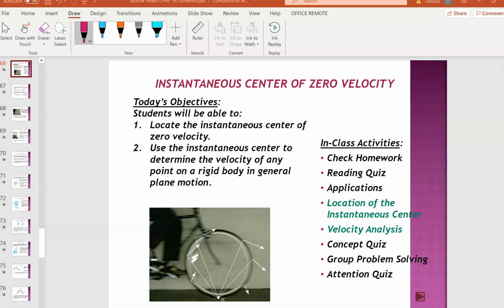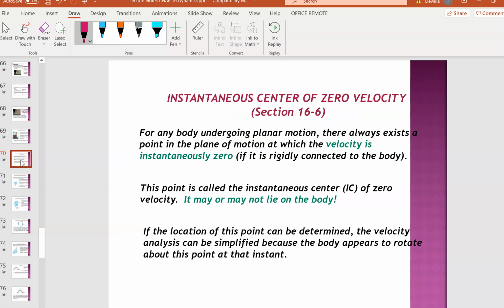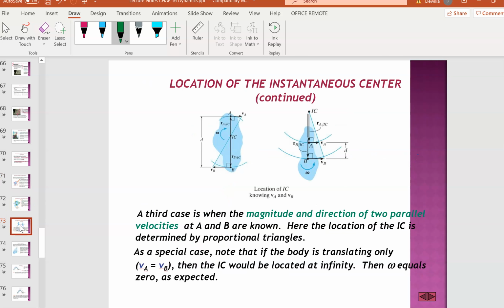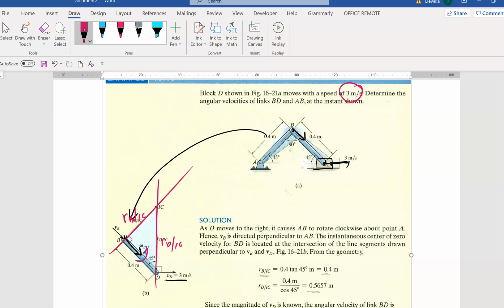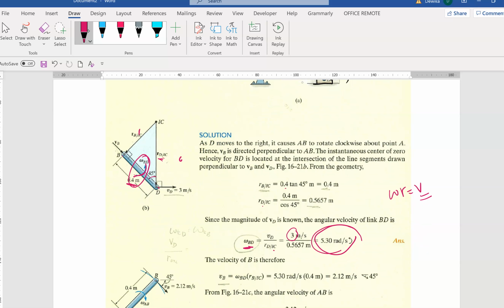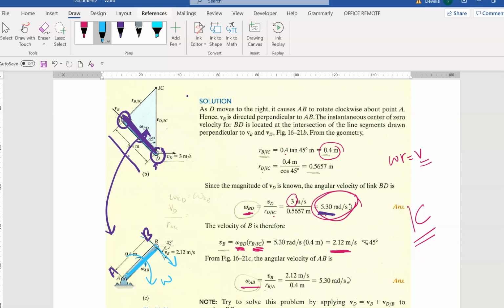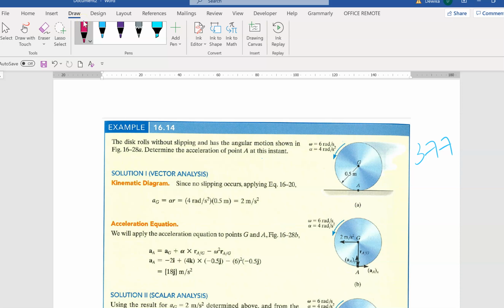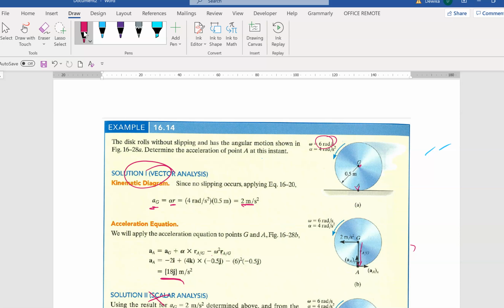Dynamics Chap 5 (3 of 3)